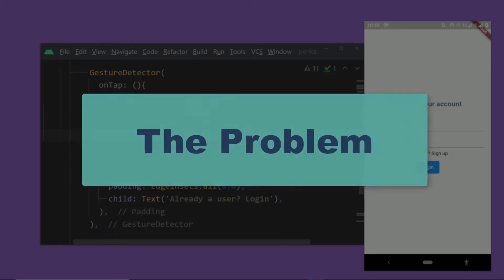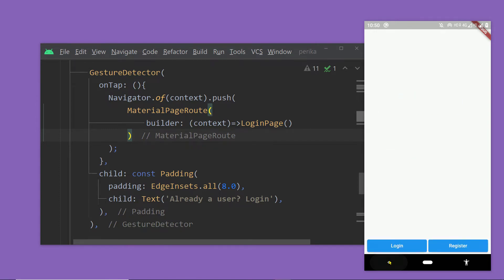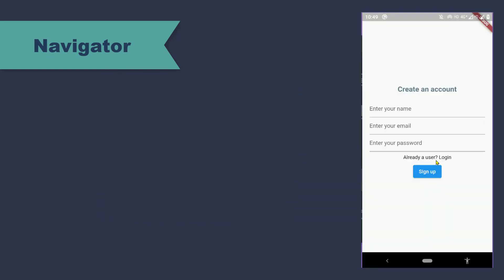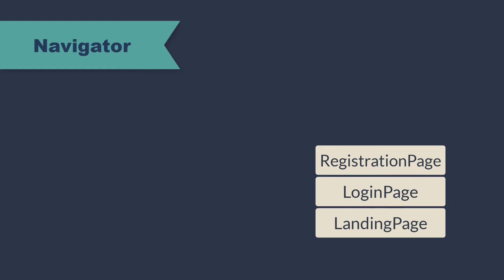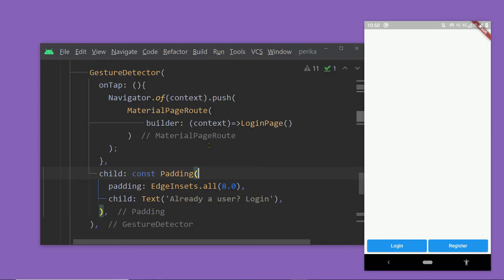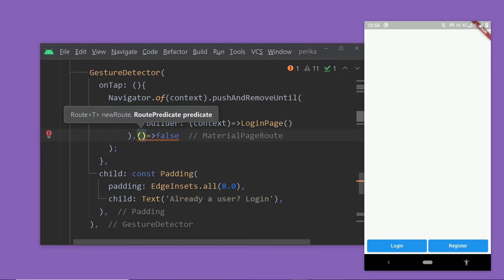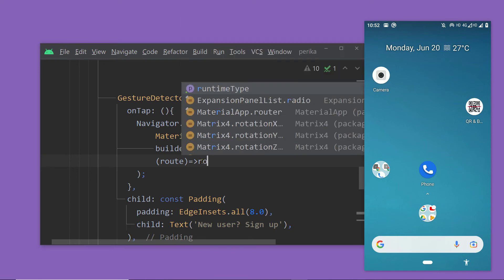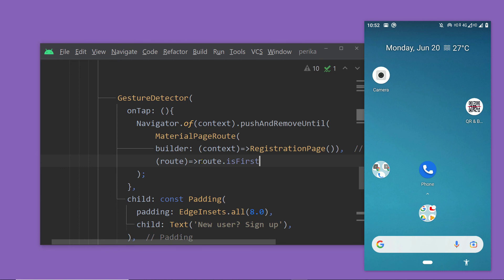Remove previous Routes and add a new Route? push() vs pushAndRemoveUntil() of the Flutter Navigator